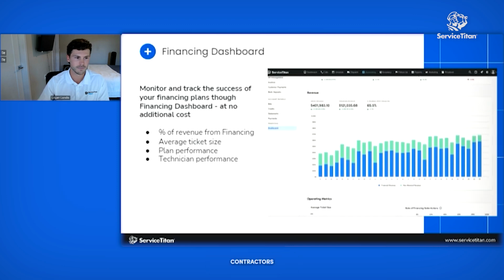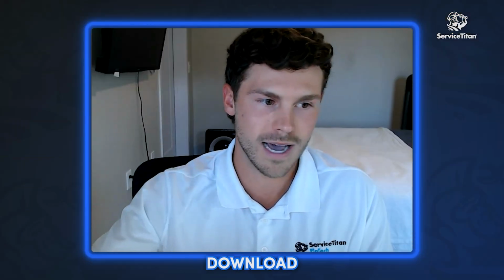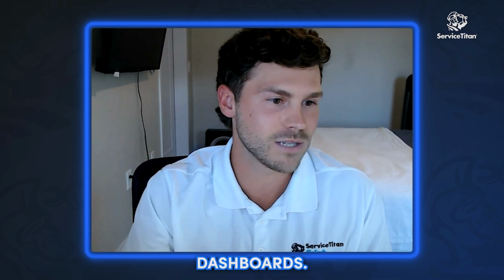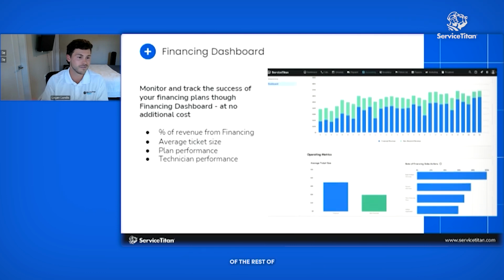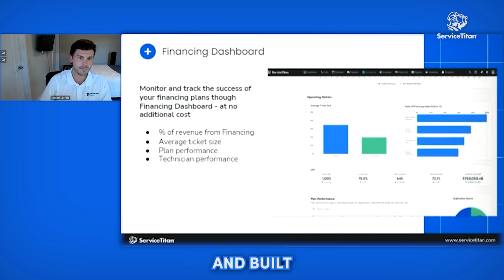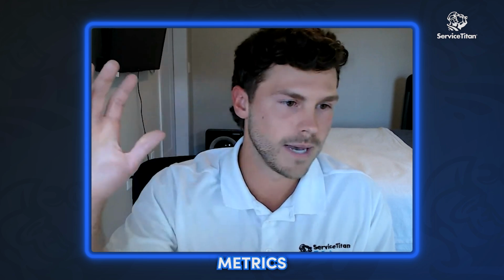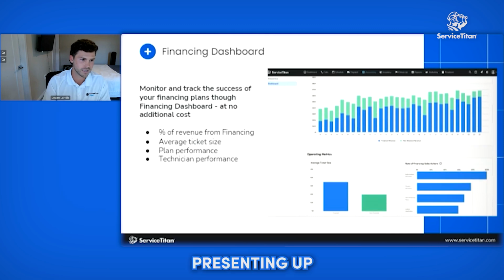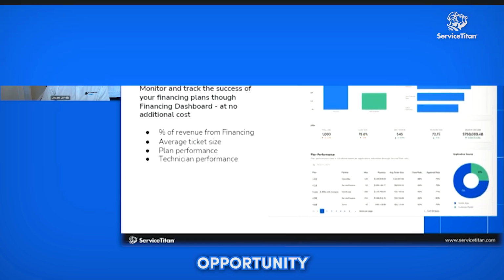How to Monitor and Optimize Your Financing Strategy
Learn how to use ServiceTitan integrated financing to win more deals, cut costs, and boost revenue by optimizing your financing strategy.